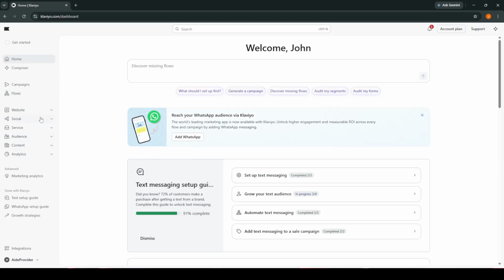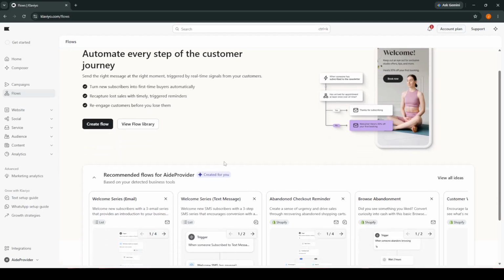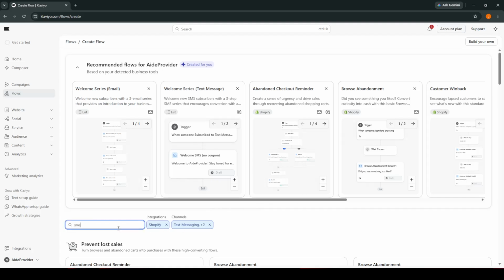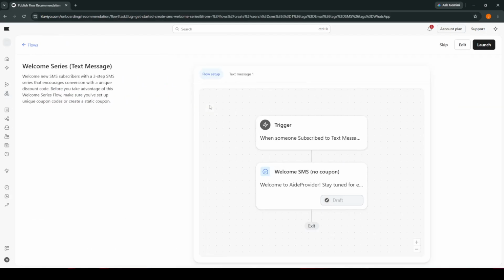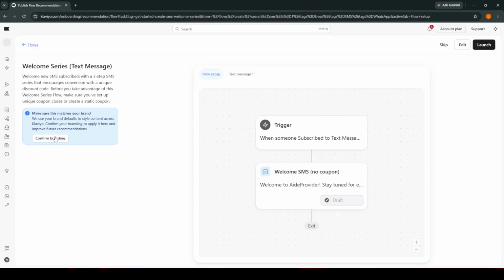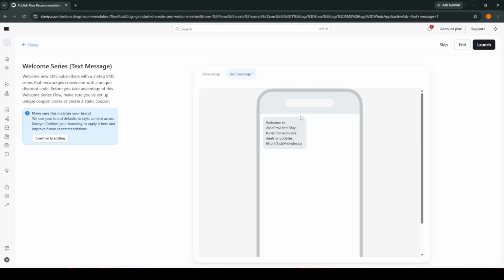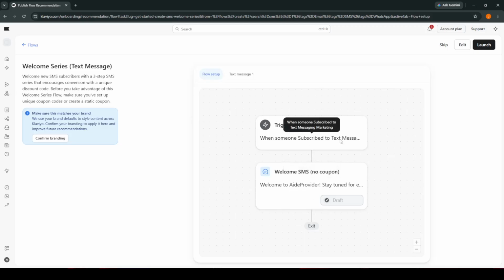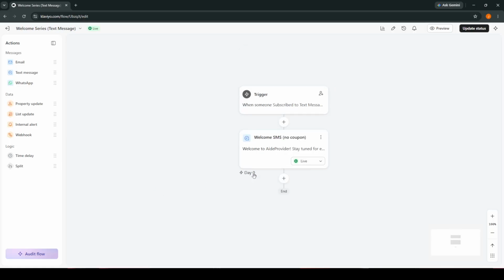How to Setup Sms Klaviyo [2026 Tutorial]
Learn how to setup sms klaviyo step by step so you can send messages faster and track results. In this guide, we walk through linking your SMS provider, configuring flows in Klaviyo, and testing delivery.